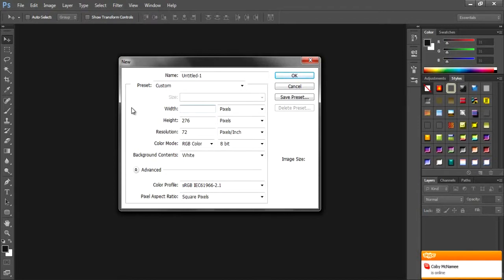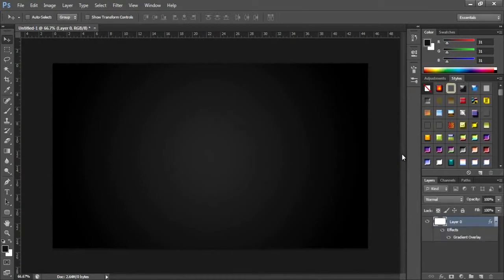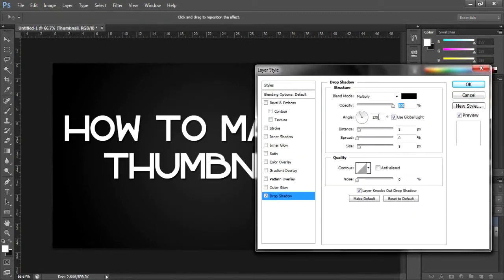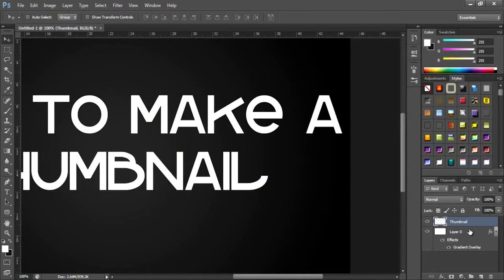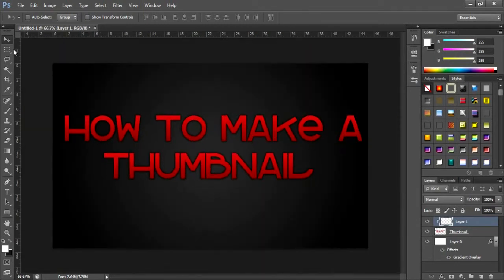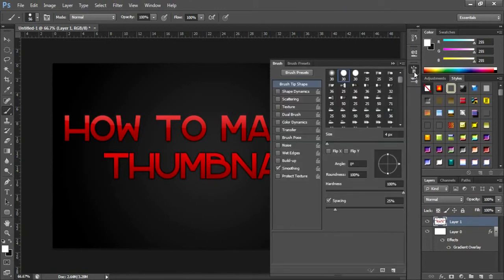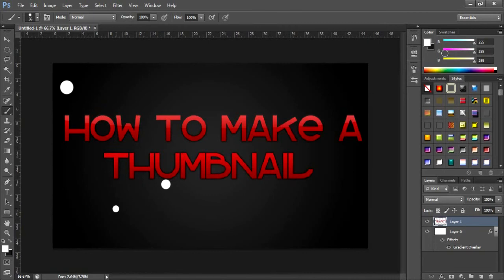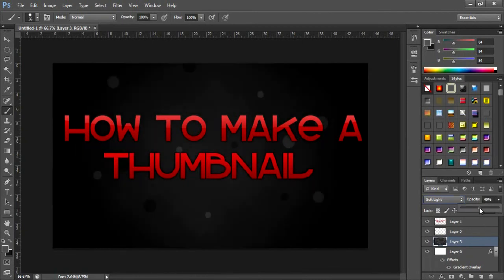Tutorial - DonPenna: How to make a Thumbnail.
Beta Links